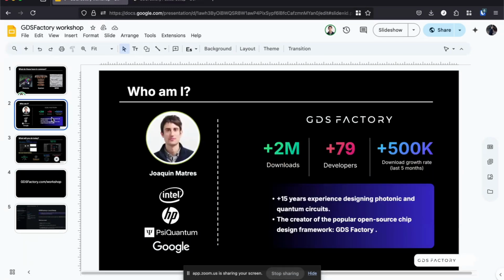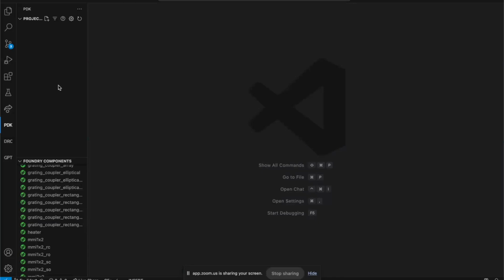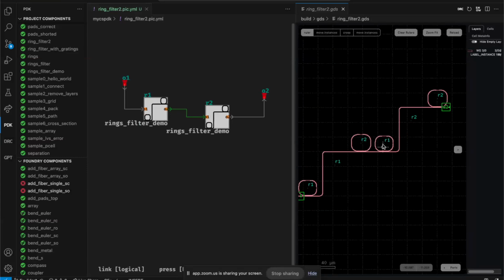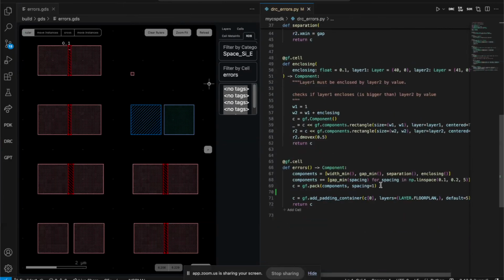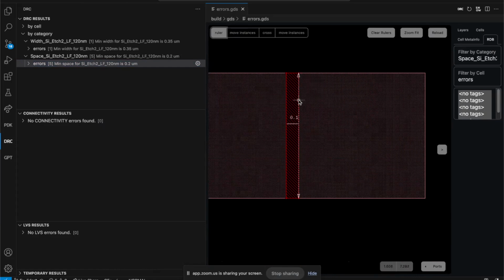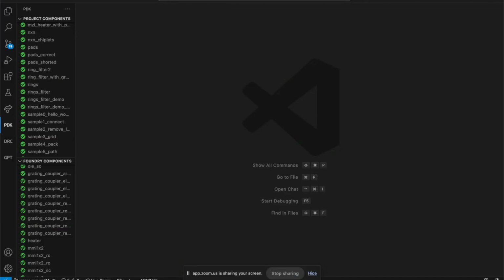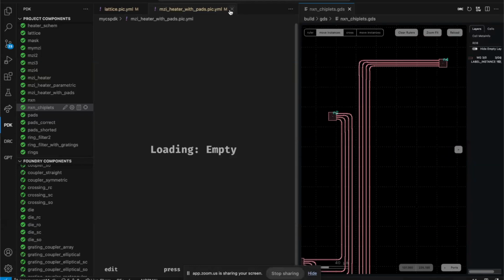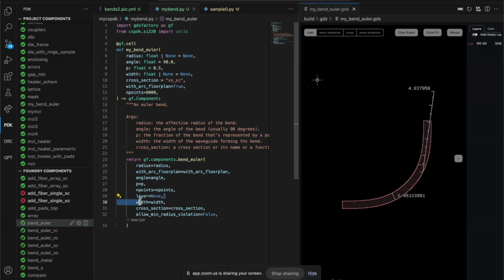GDSFactory Workshop (Virtual Event)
Join us to learn valuable insights on silicon photonic circuit design, verification and validation with Joaquin Matres, the CTO of GDSFactory (gdsfactory.com).

Abstract: GDSFactory is a powerful Python library for designing a wide range of complex systems, including photonic circuits, analog devices, quantum components, MEMs, 3D printed objects, and PCBs. With GDSFactory, you can create and refine your designs using Python or YAML, perform rigorous verification through Design Rule Checking (DRC), Layout Versus Schematic (LVS) checks, and simulations. Additionally, it facilitates automated lab testing to ensure that your fabricated devices meet precise specifications, streamlining the entire design-to-fabrication workflow.

Bio: Joaquin is a veteran chip designer with +15 years of experience at top companies like Intel,Hewlett Packard, PsiQuantum, and Google X. He founded the successful open-source project GDS Factory in 2019, driving innovation in Python-based chip design with over 2 million downloads.